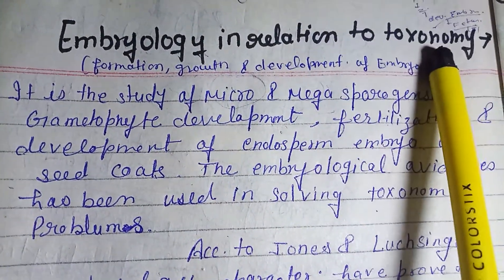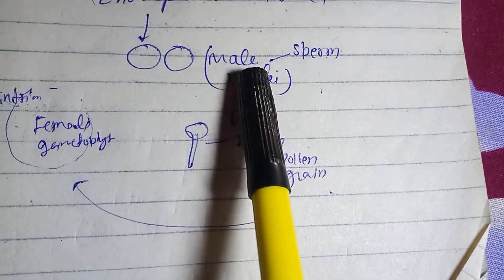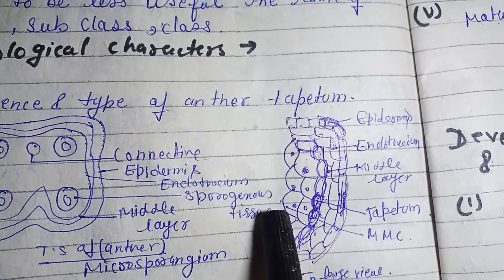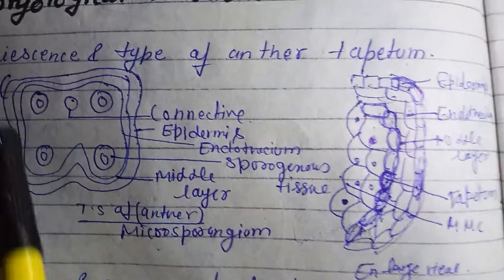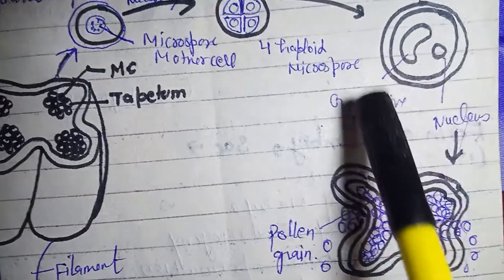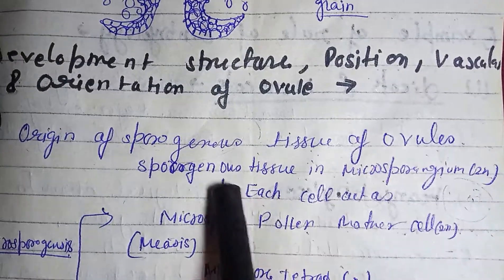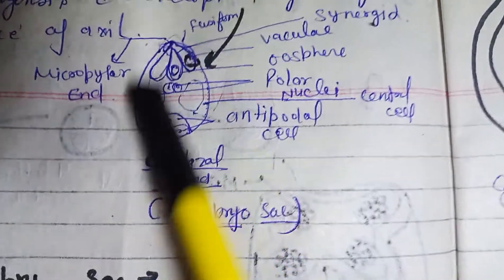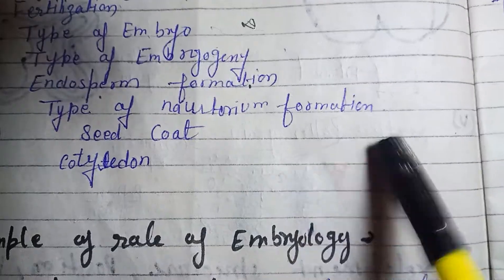Embryology in Relationship to Taxonomy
Embryology relationship to taxonomy